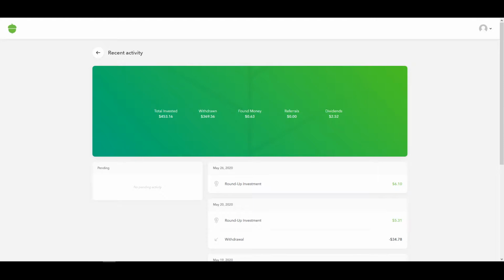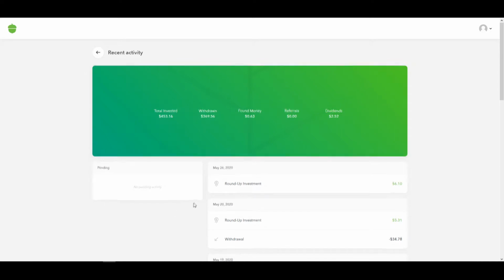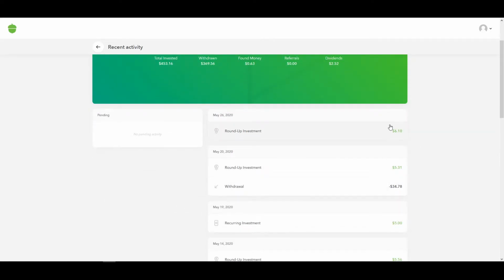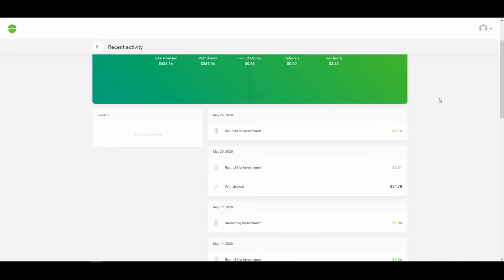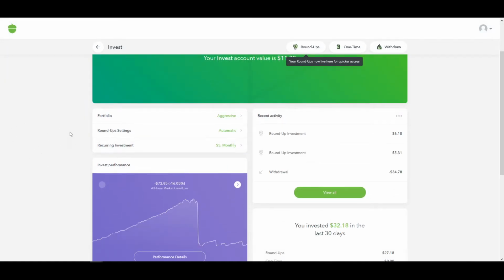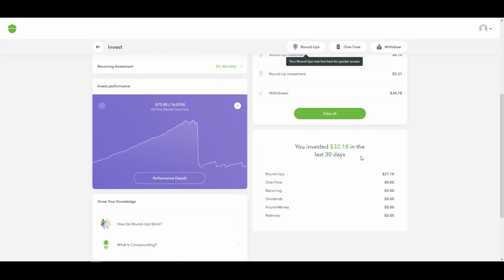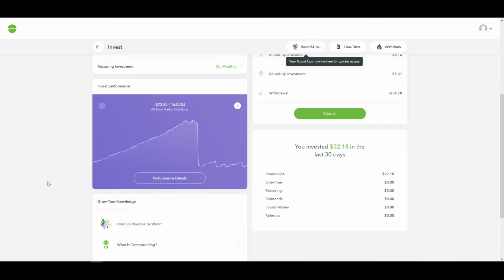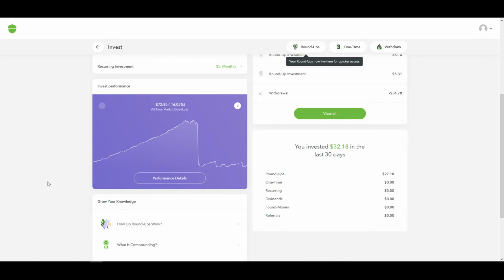Saving Money You Think you Don't Have (Save Money NOW)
SAVE MONEY!
Make sure to check out Acorns, a great app to help you save money!